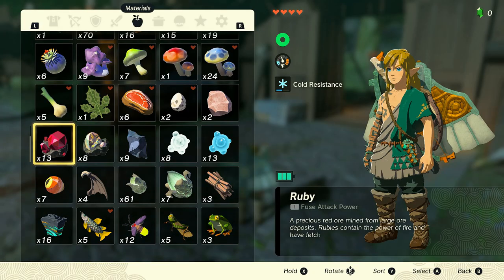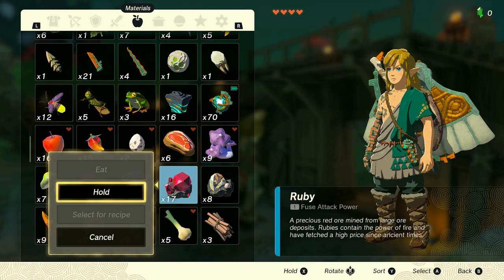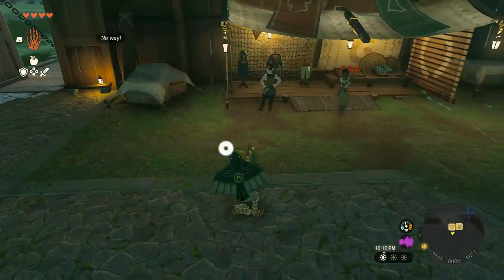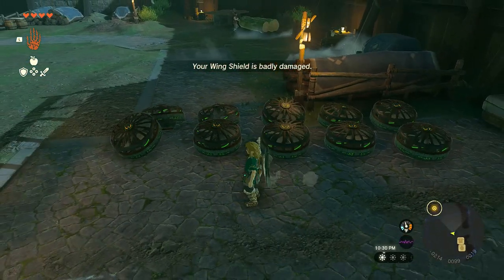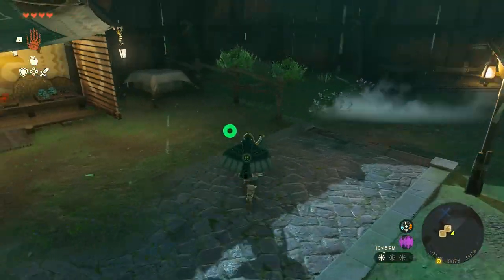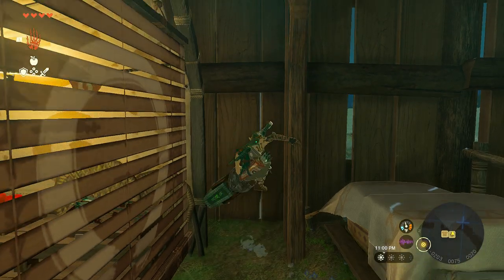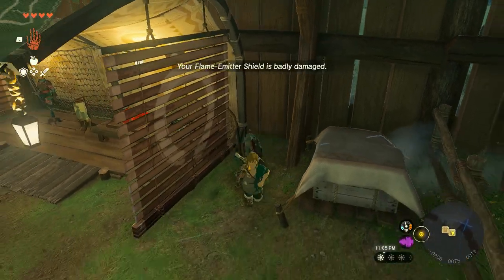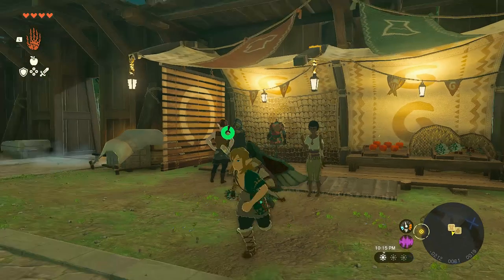Simply Duplicate Materials and Zonai device easy inventory manipulation glitch! Works on Version 1.1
Easier method is to just jump, while paragliding, hold 5 items, press Y and B together to drop items, pick them up and you don't need to use shield surf at all !

Hey guys, in this super quick video, I will quickly show you the new found super easy glitch for material duplication. This glitch is so easy and simple that you can easily perform it in your first try.  This glitch perfectly works fine for now, if nintendo fixes it in an update, i will edit the title.

You have 0 chance of losing items while performing this glitch. I just started a new game and recorded this video there, this glitch is super easy and simple that I immediately got mega rich at the beginning with lot of duplicated materials and rupees.

You just need to jump, shield surf, quickly open your menu, hold material or zonai devices that you want to duplicate, now press Y and B button together in your Nintendo pro controller or joy-con. You will see held materials on ground while you will still have all materials in your inventory without any possibility of material loss.

hopefully you will like this video, i could drag this video for longer and show you other glitches but in this quick short video I tried to show you material and zonai devices duplication. Hopefully you will like this video.

Chapters -
00:00 intro
00:05 How to do it
00:50 Next level Glitching
01:30 Trying on Zonai Devices
01:57 Duplicate Zonai Devices
02:54 Farming Rupee
03:20 Epilogue and Outro